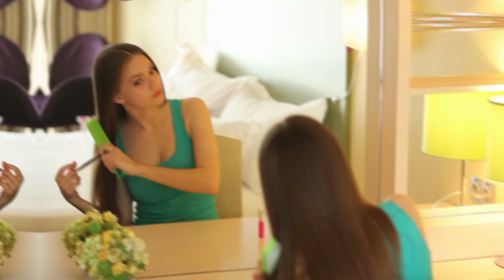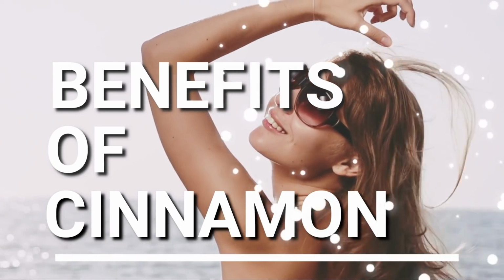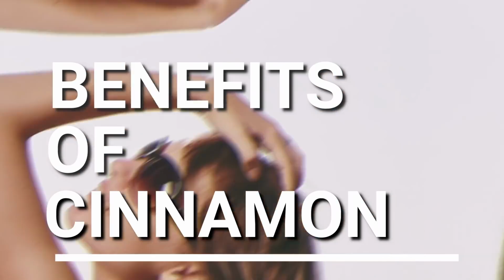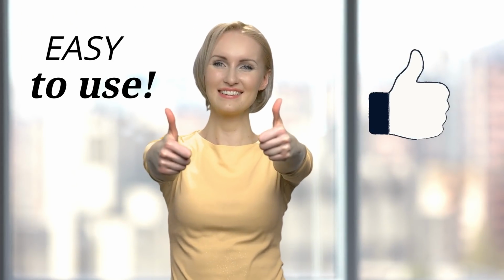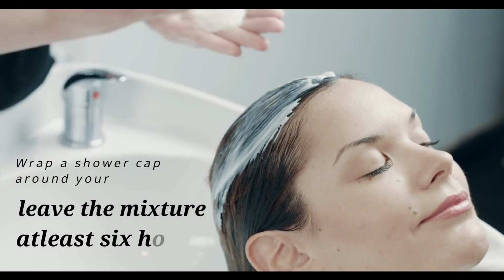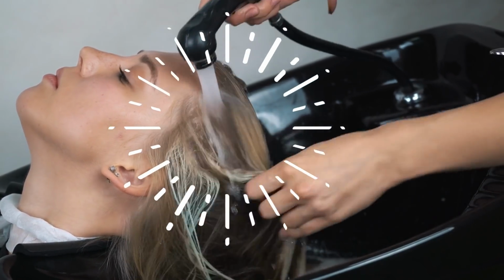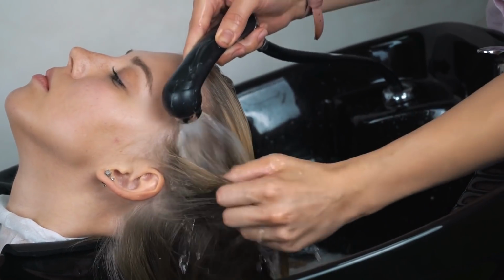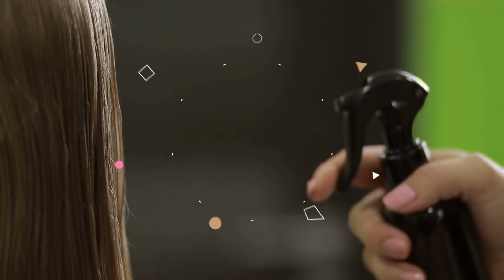How to Lighten Hair with Cinnamon Naturally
Do you want lighter highlights or to lighten your hair colour universally but always refrain due to its hair damaging effects? Then you are at the right place! Whether it’s because of the time of year, or just because it’s time for a change, it can be fun to try lightening your hair colour but bleaching cannot always be considered since it has bad effects on hair like split ends, frizziness, hair breakage and chemical damage. Cinnamon is a truly magic ingredient for bleaching hair. I’m going to show you the technique to light your hair with cinnamon naturally but first lets take a quick look at it benefits:

BENEFITS:

No side effects
Does not make hair rough or prone to split ends which is the case with chemical treatments; in fact cinnamon makes hair soft and shiny.
Since it’s a natural ingredient, the change won’t be drastic so if you are attempting lightening hair for the first time, this should be good.
There are 2 main WAYS TO USE CINNAMON TO LIGHTEN HAIR NATURALLY:

Hair mask: Mix a tsp of cinnamon with enough water to make a paste. Now add in some hair conditioner so that it sticks to hair properly and also softens hair. Apply the mixture to entire hair or few strands if you desire highlighted hair. Wrap a shower cap around your strands, then leave the mixture on for at least six hours. Rinse it off, and enjoy a lighter, brighter hair. You may consider repeating the procedure for prominent colour change.

Hair mist which is more of a subtle way to light hair: In a vessel, take 2 cups of water and add in 3 tablespoons of cinnamon powder. Bring it to boil and let it simmer until the quantity is reduced to half. Let it cool, strain and pour in a spray bottle. Use this as a hair mist before hair wash, as a texturizing hair spray or simply after hair wash. Your hairs will gradually become lighter.
I hope you have enjoyed this video on How to Lighten Hair with Cinnamon Naturally
And I’m sure your going to enjoy this next video
How to Safely Use Hydrogen Peroxide to Bleach Hair
 or
How To Highlight Hair With Lemon Juice Naturally DIY